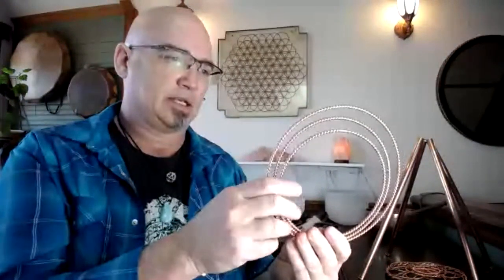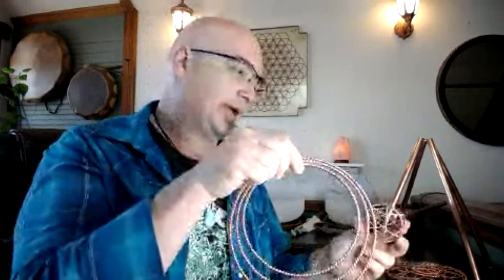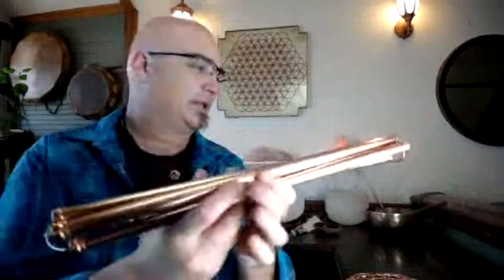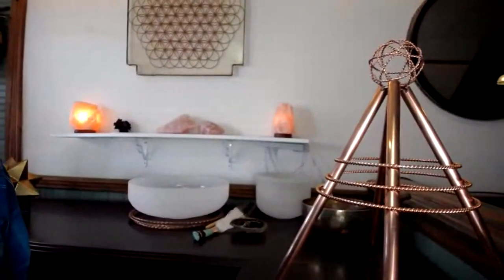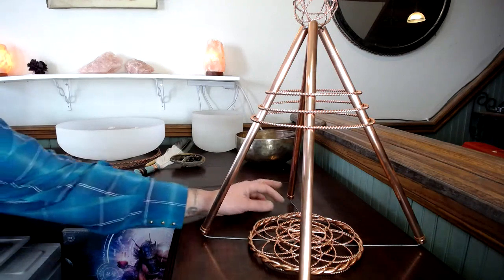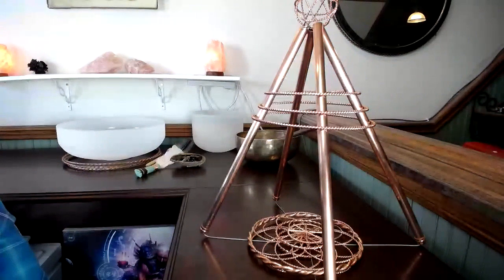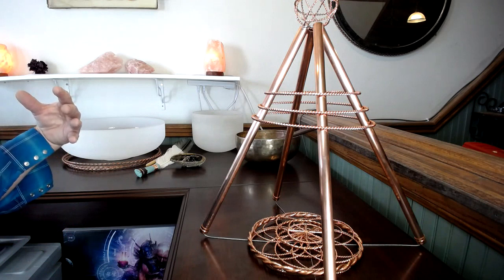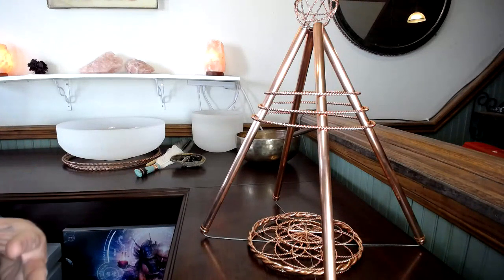mini Ascension Pyramid Webinar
mini Ascension Pyramid ~
Connects the Heart of the Universe and the Heart of Gaia,
mixing and expanding them as the toroidal field of the Quantum Heart.

Small in appearance, giant in stature...
Connection into the Heart of the Earth.
The pure Light vibration of the Heart of the Earth.
This is brought up through the Pyramid.

The Heart of the Universe comes down as a column of Light, with Blue, Gold, and Silver Rays.

Comes together as the Quantum Heart

Soft and Gentle.  Peace and Calm, within the Quantum Heart.

Hour long webinar features a 15 guided journey into the energetics of the pyramid, plus doing soul level release work for programs and traumas across time and space.